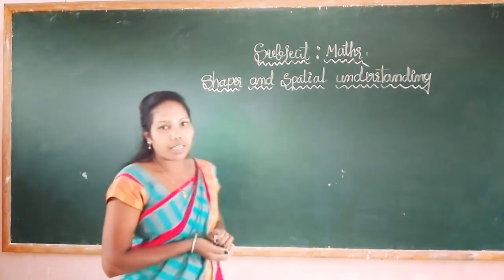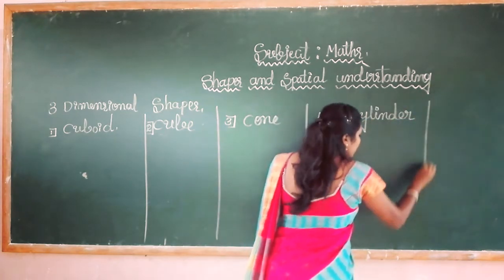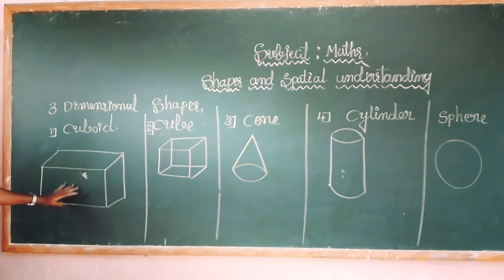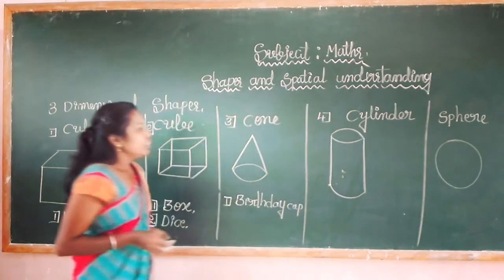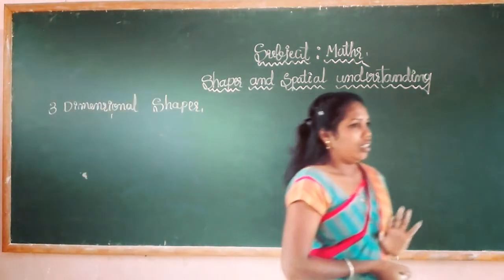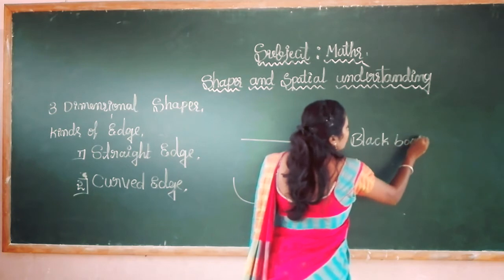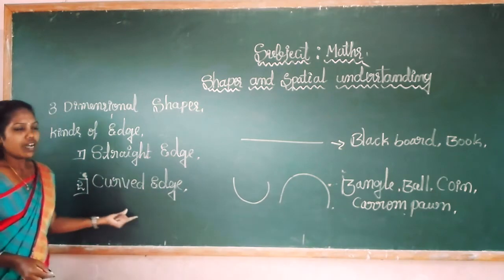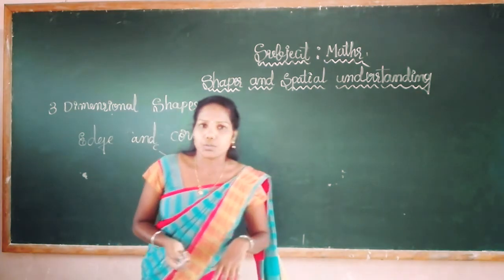2nd Shapes & Spatial understanding Part 4 3 D Shapes Class by Sakamma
2nd Shapes & Spatial understanding Part 4 3 D Shapes Class by Sakamma